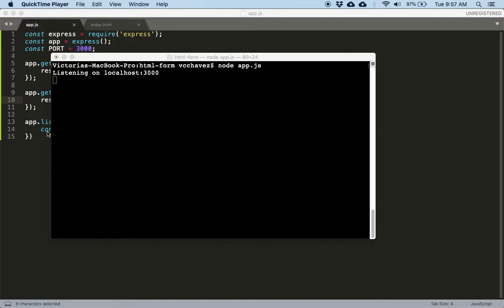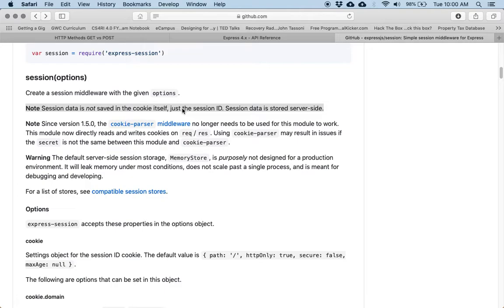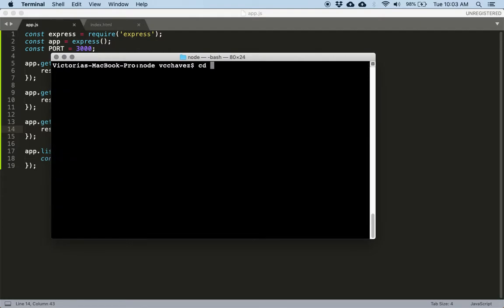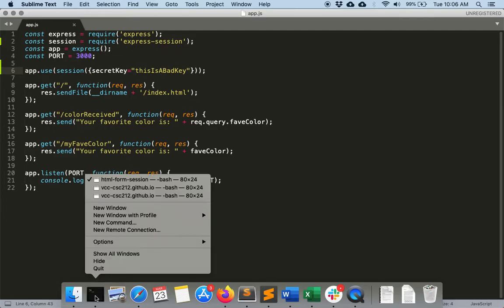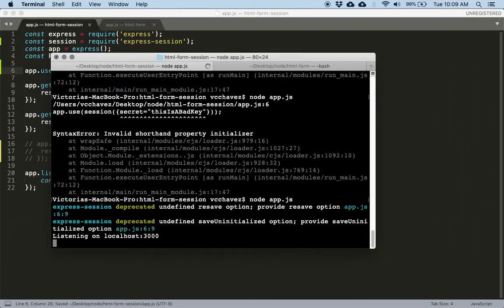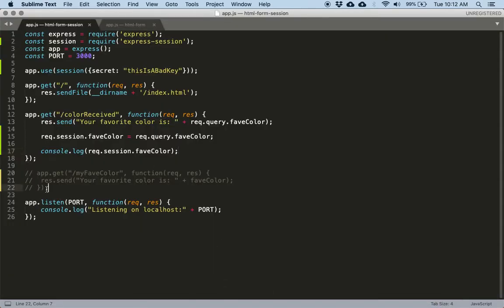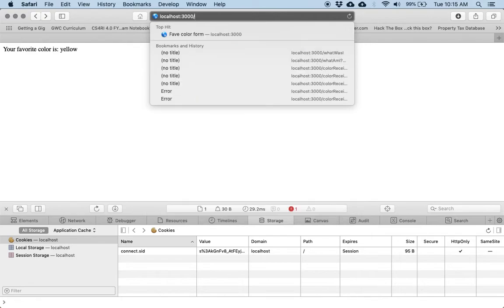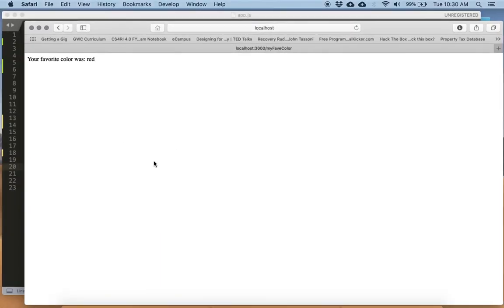Node.js with Express: Using and storing sessions